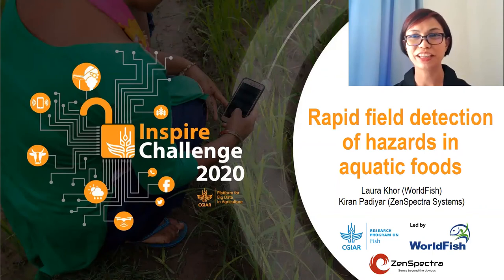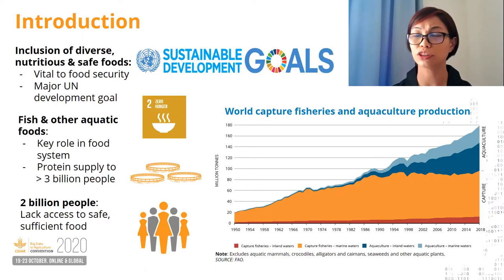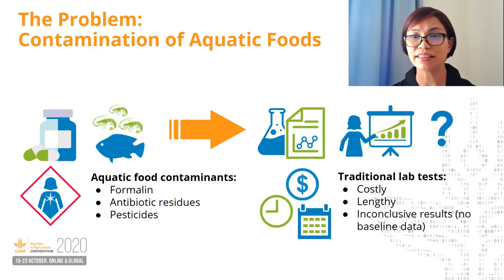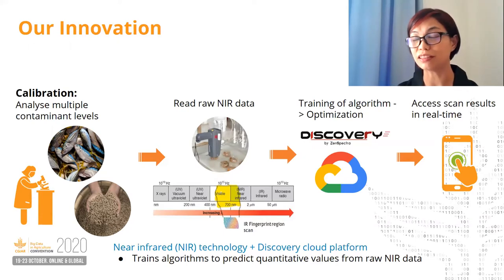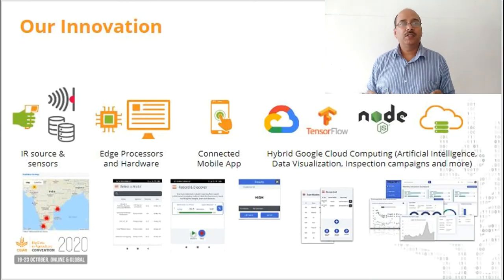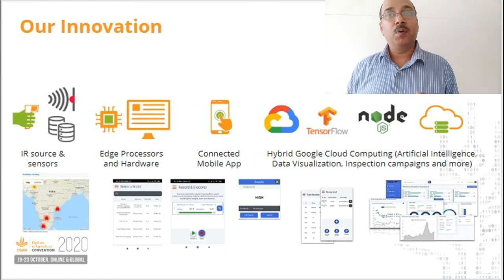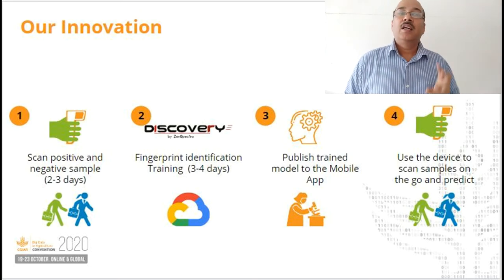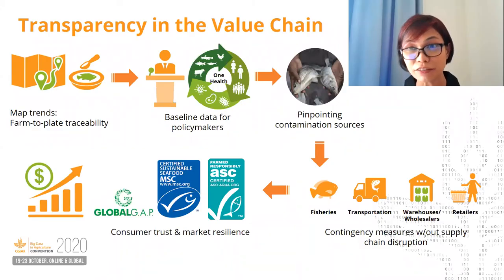2020 Inspire Challenge Finalist: Rapid field detection of hazards in aquatic foods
Rapid field detection of hazards in aquatic foods| WorldFish & ZenSpectra

The project proposes a portable, user-friendly point-and-shoot near infrared (NIR) device for rapid field screening of key aquatic food contaminants. The devices would be deployed to remote areas for monitoring in aquaculture and small-scale fisheries value chains.